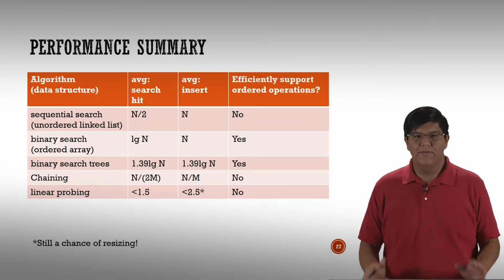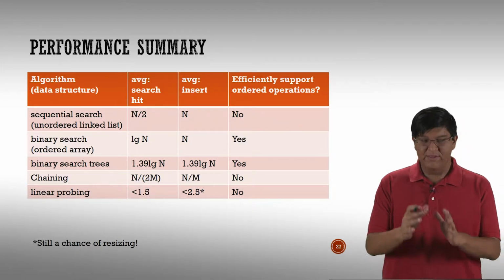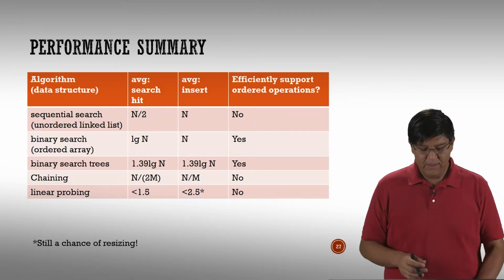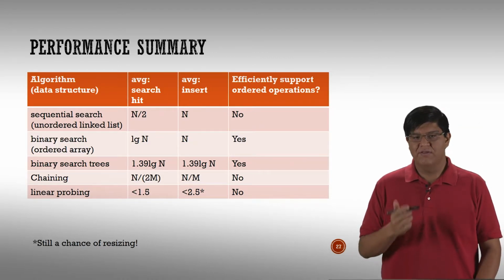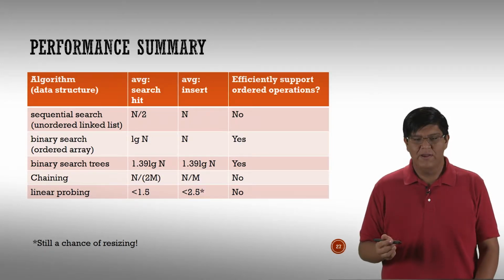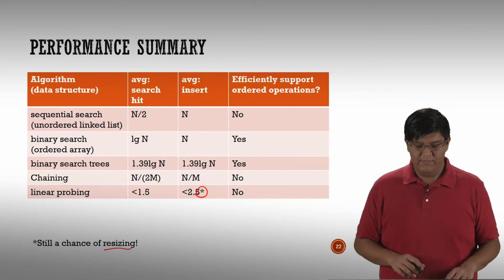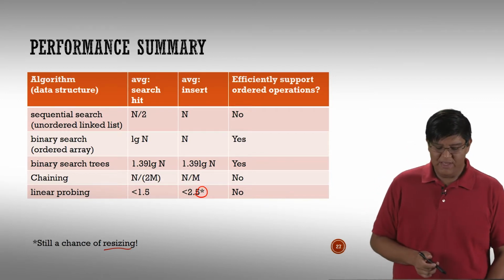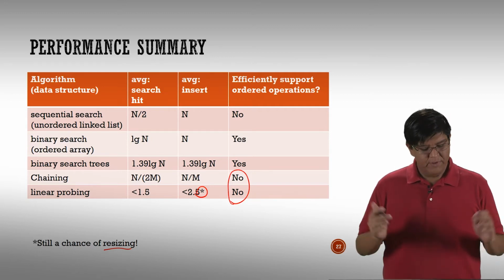[SER222] M03_04 Linear Probing (5/5): Performance Summary